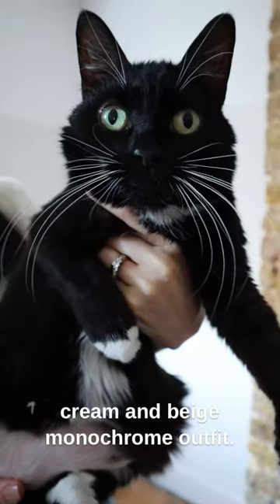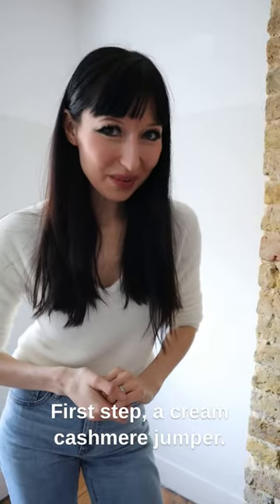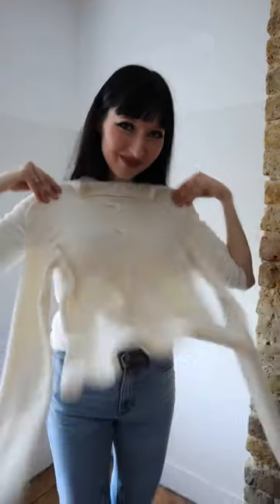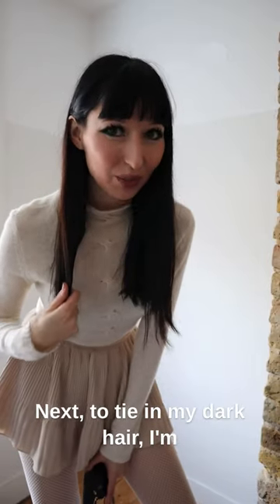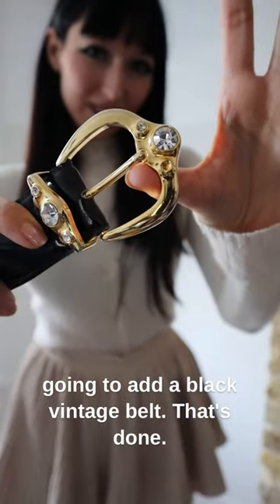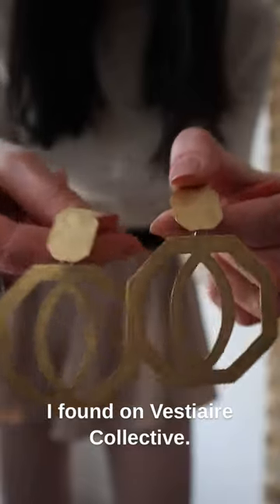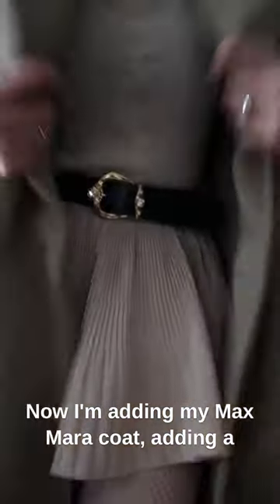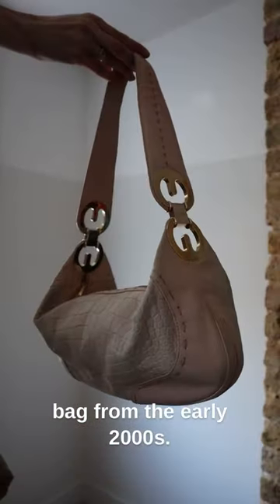Let’s get dressed styling a cream monochrome outfit fashion inspo